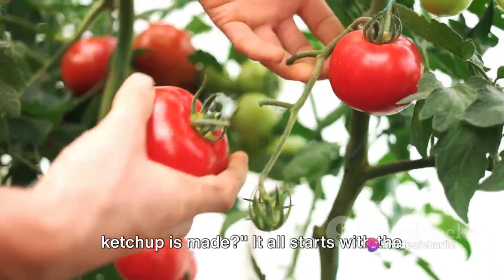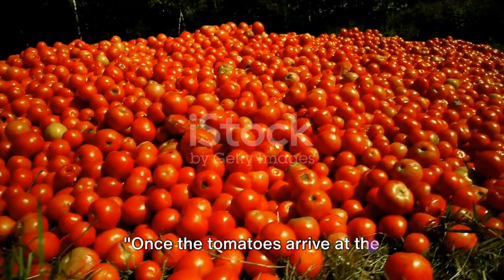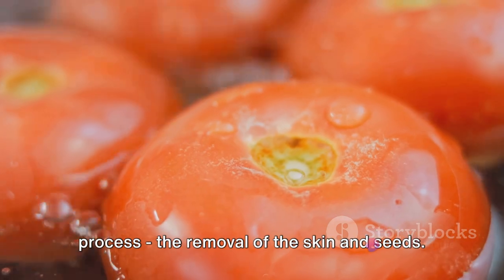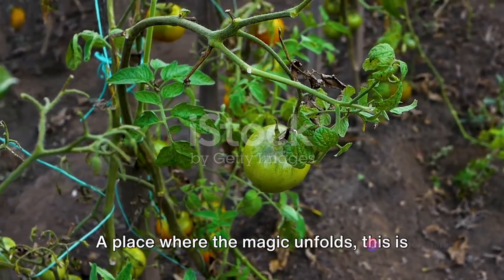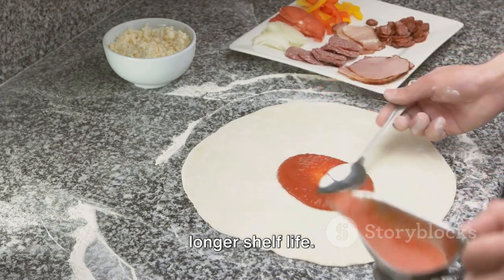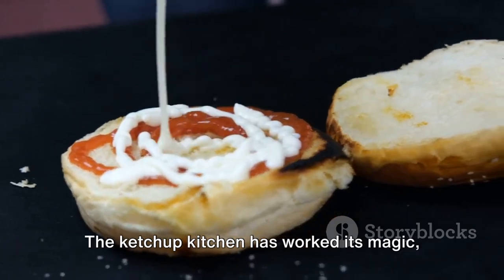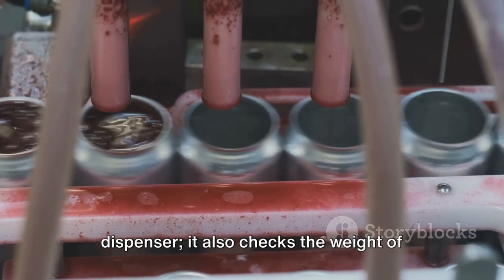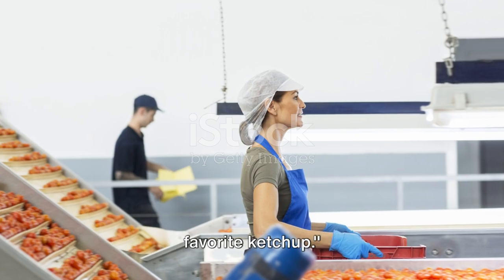How Ketchup is made!!!! The tomato business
The ketchup industry, currently generating $35 billion in revenue, undergoes a meticulous process for production. Beginning with the harvesting of fresh tomatoes using specialized machinery, the tomatoes are then transported to a production facility. At the facility, ripe tomatoes are sorted, washed, and crushed into a coarse puree. This puree is preheated, passed through equipment to remove skin and seeds, and then packaged in airtight containers for storage.

Tomato paste, with a longer shelf life, is used as an intermediate product in the ketchup-making process. Crates of tomato paste are transported, opened, and squeezed out using rolling pins. The extracted paste is mixed with water, transported to a storage tank, and then brought to the ketchup kitchen. Here, it is combined with sweeteners, vinegar, salt, spices, and flavorings. The mixture cooks, circulated by rotating blades for 30 to 45 minutes.

For packaging, most ketchup brands use Keystone-shaped plastic bottles designed by Henry Heinz. The curved neck encourages smooth flow, the narrow mouth minimizes exposure to air, and the transparent bottle allows customers to see the product's freshness. The ketchup is dispensed into bottles using a filler that checks the weight and seals it immediately. Containers are cooled to prevent flavor loss, labeled with product information, and may undergo inspection before shipping. The entire ketchup manufacturing process typically takes two to three hours, with a typical factory producing about 1.8 million bottles per day. The substantial market size reflects the efficiency and scale of ketchup production.